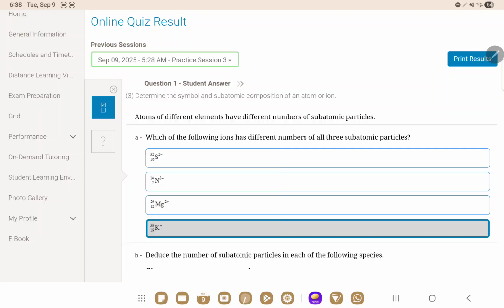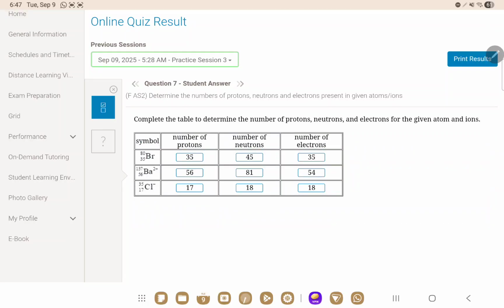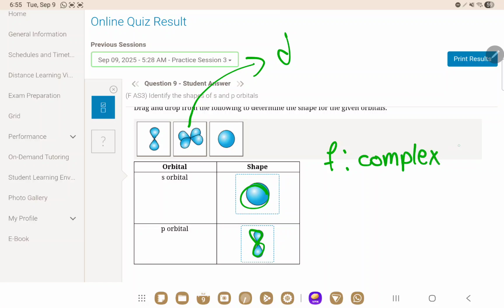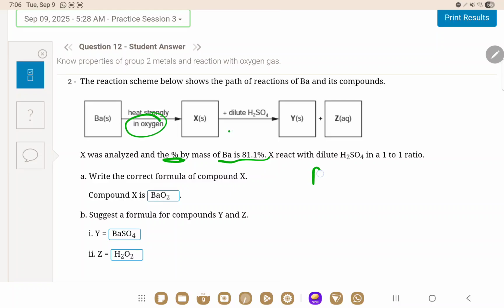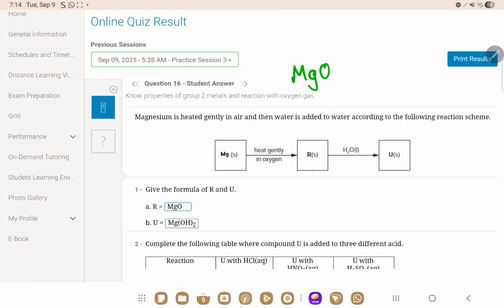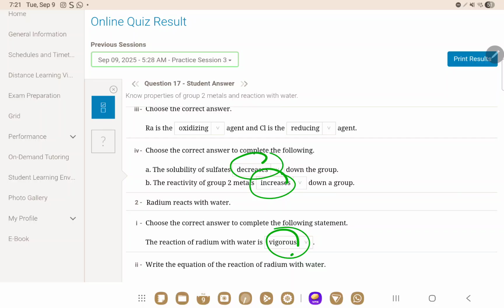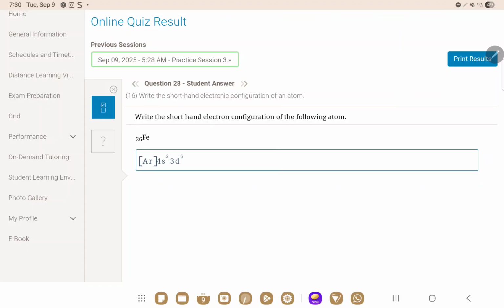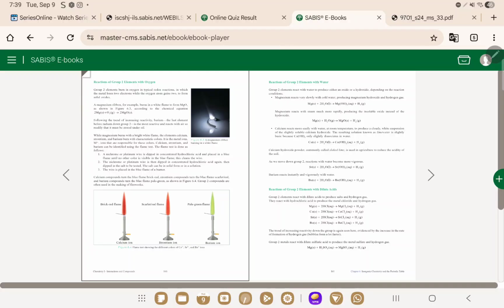11S T1W3 AS CHEM ams vid (explained by hala)